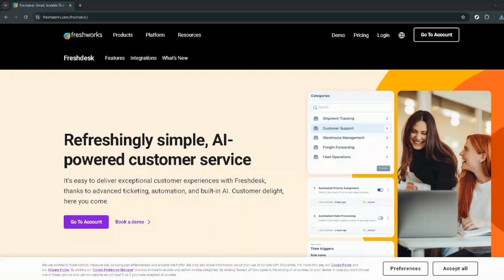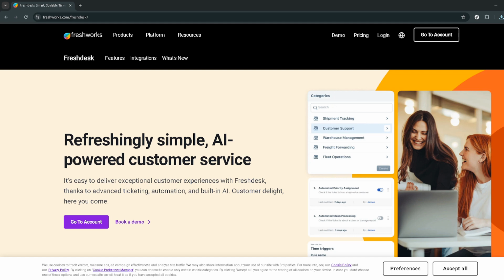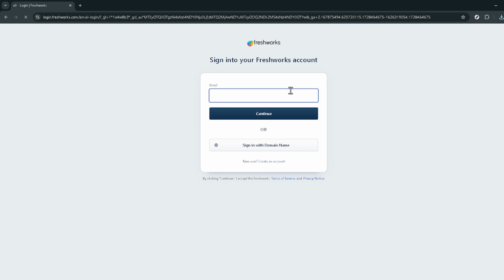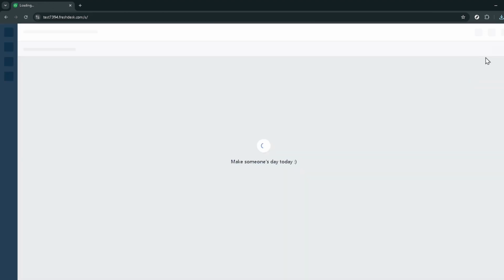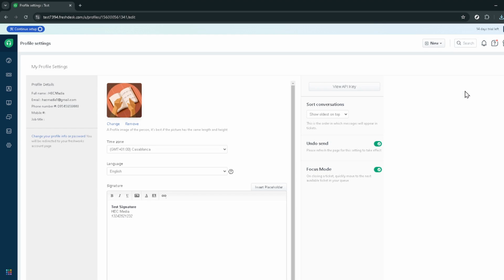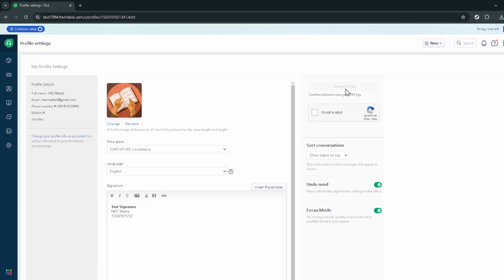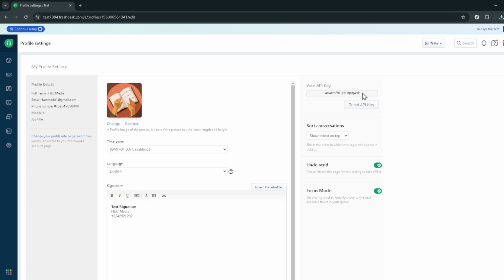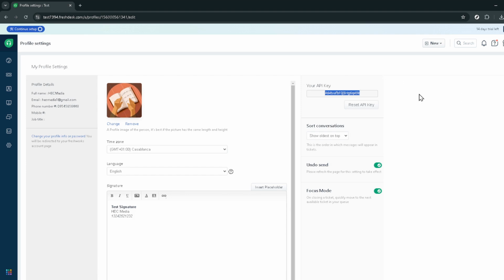How to Find Freshdesk API Key (Full 2024 Guide)